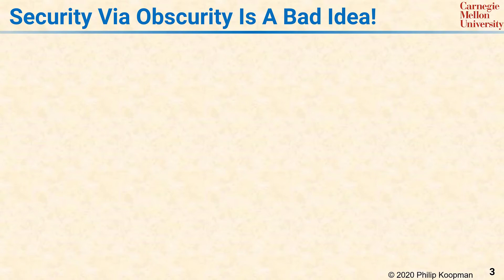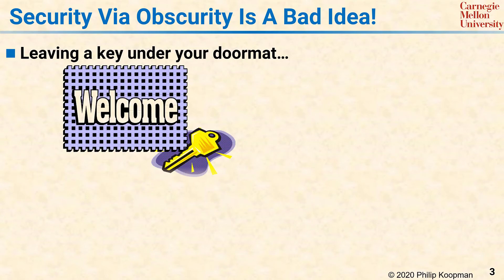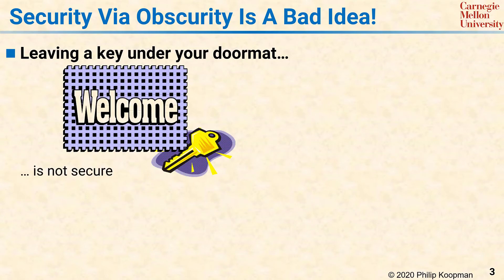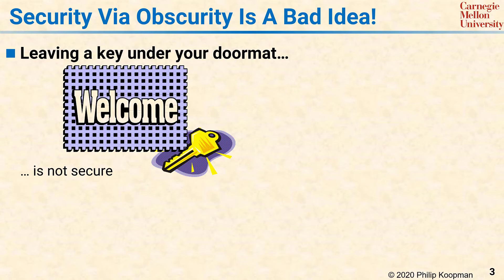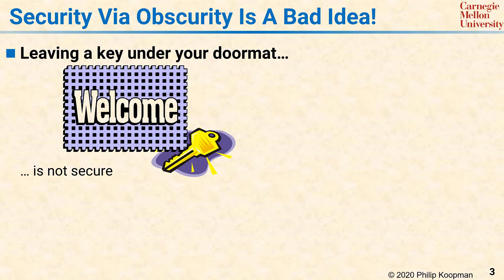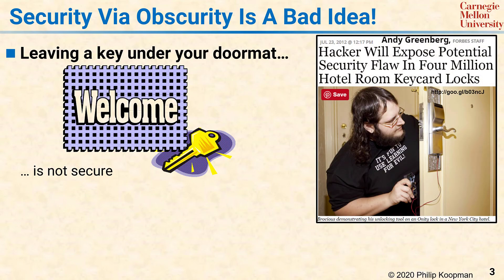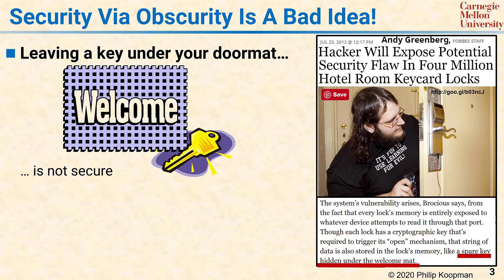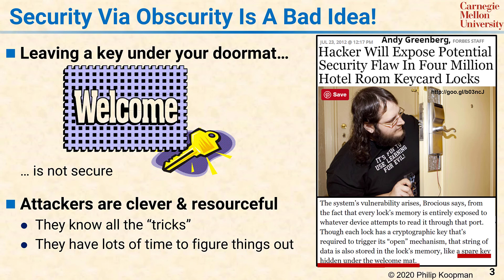L41 03 Security Via Obscurity Is A Bad Idea